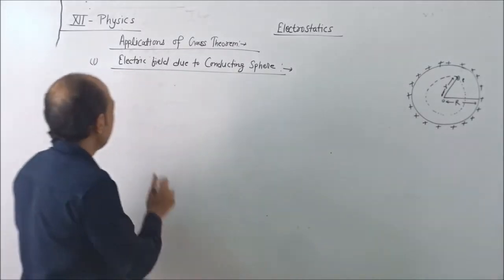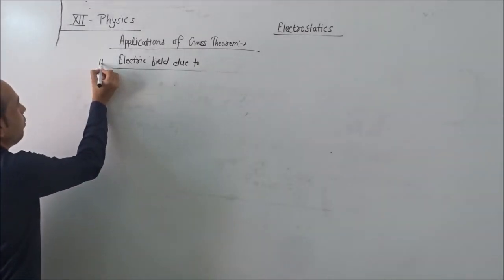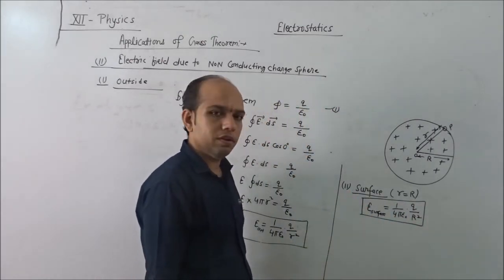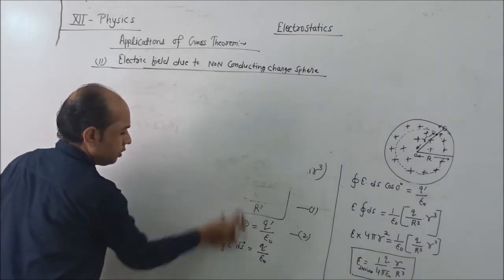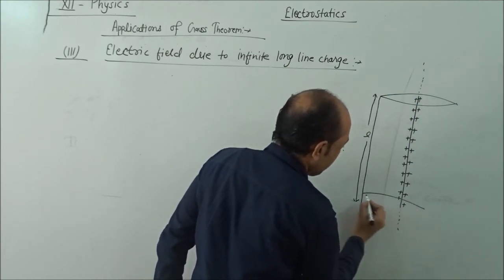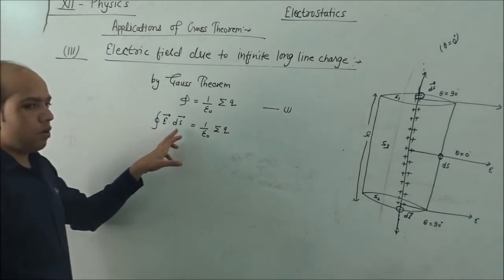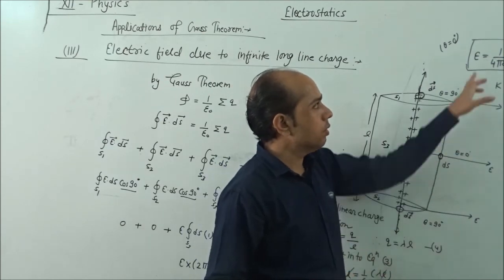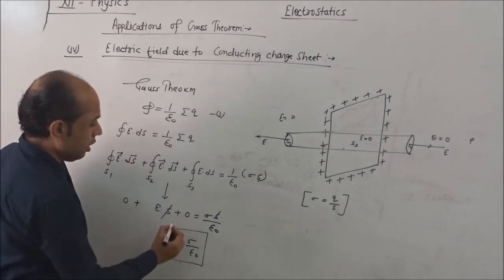Class XII -Chapter -Electrostatic Topic- Applications of Gauss Theorem